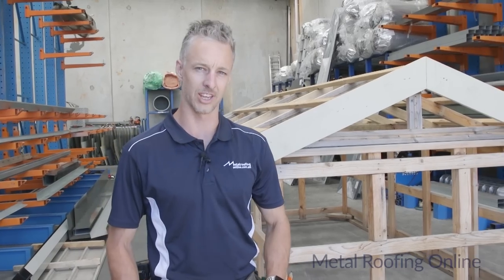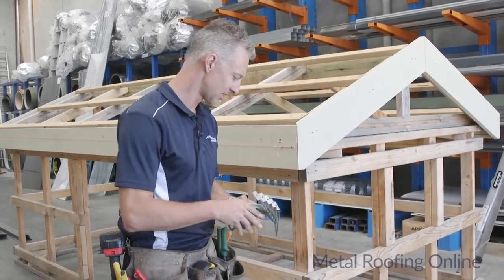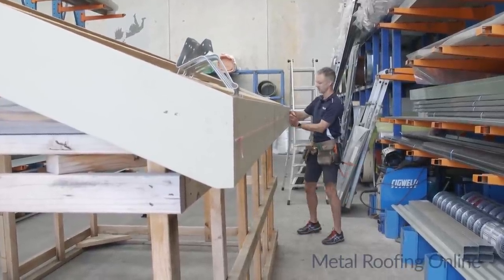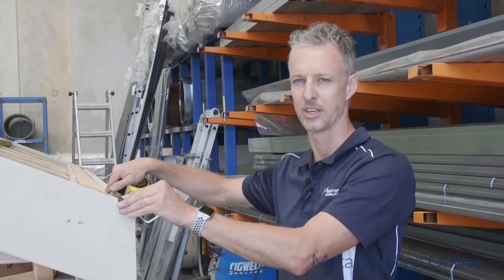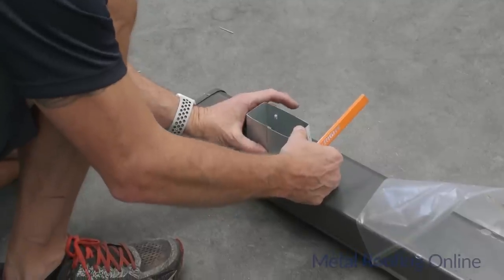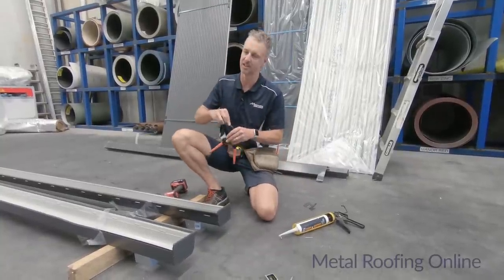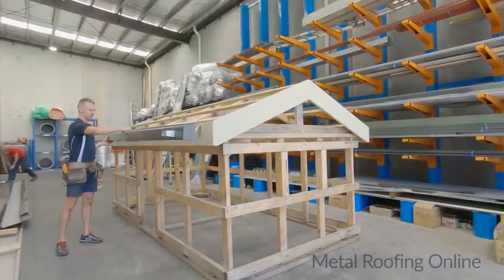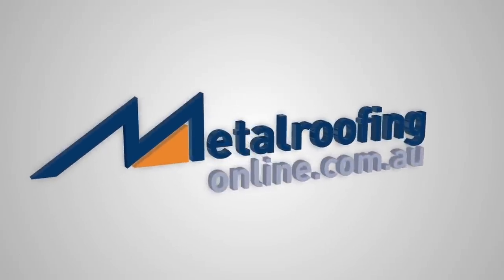How to: Install Quad Gutter COLORBOND® onto Timber Fascia | Metal Roofing Online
Darren, our roof plumber shows you how to install the ZINCALUME® or COLORBOND® steel Quad Gutter onto timber fascia.

Quad Gutter is a classic guttering design that is suited to both new homes or for replacing an existing gutter.

It is also compatible with steel and tile roofs, making this gutter an ideal choice for your home.

Always check with your local council before you start work. In some areas of Australia, gutters must be installed by qualified tradespeople.